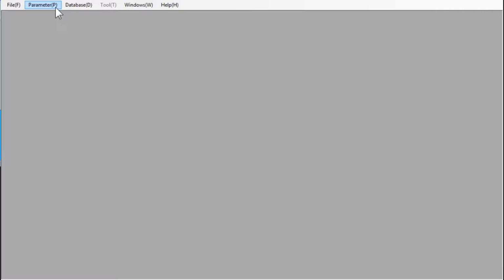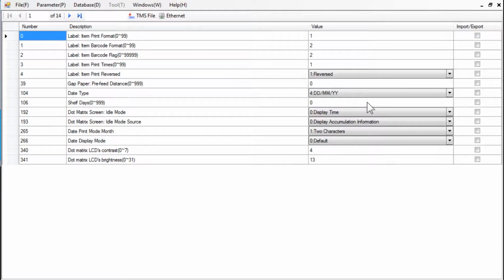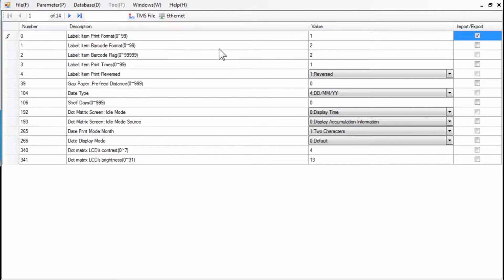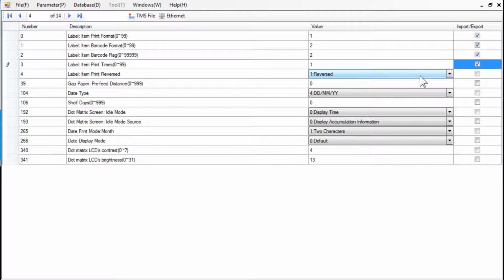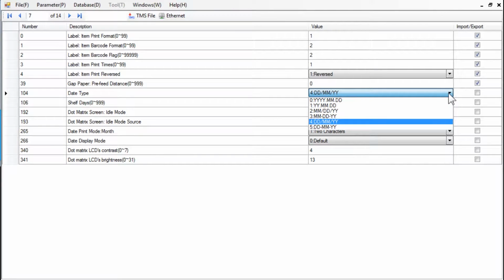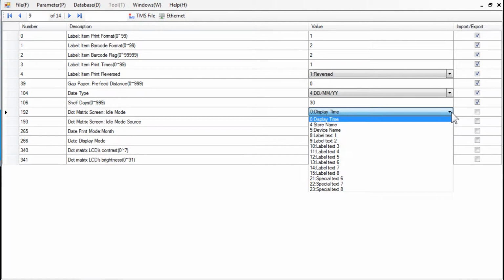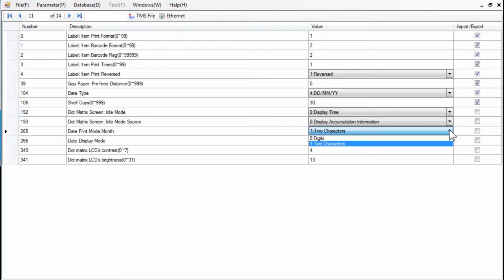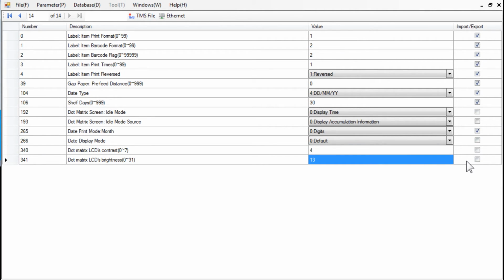Chapter 9 - Set Specs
How to set the specifications on the Le•3k with Kilotech's sofware editor.